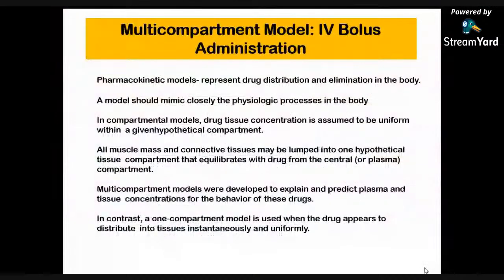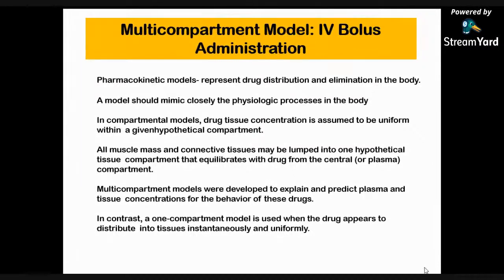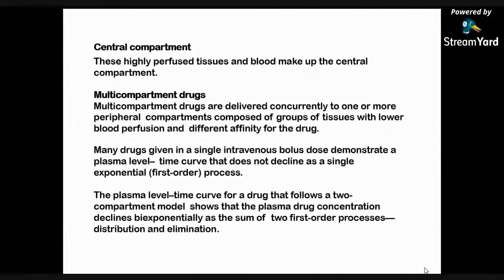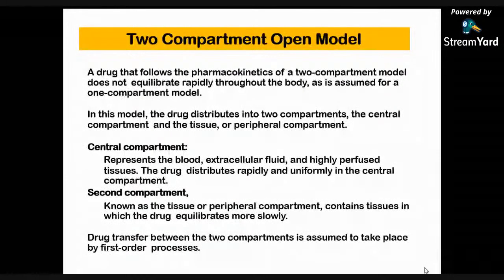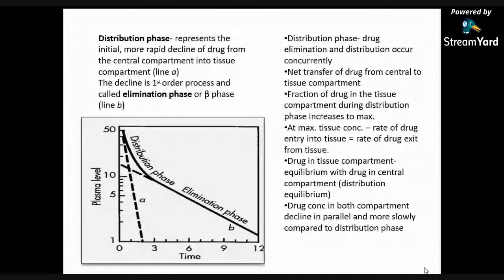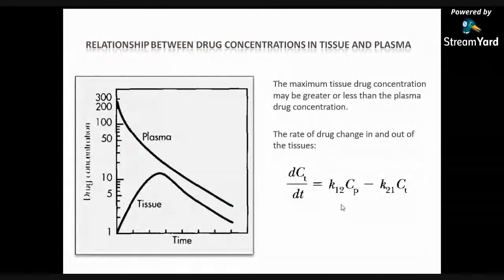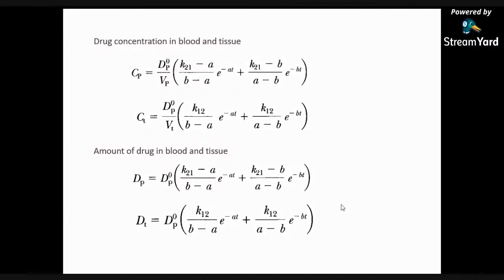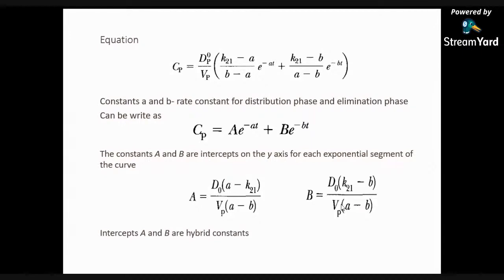Chapter 03 . Compartment models (Lect. 07)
Learning Objectives:
On successful completion of following theory topics, a learner should be able to
Knowledge:
• Understanding the concept of biopharmaceutics and its applications in formulation
development.
• Studying pharmacokinetic processes and their relevance in efficacy of dosage form.
• Learning the concepts of bioavailability and bioequivalence studies.
• Learning various compartmental models and non-compartmental analysis methods.
• Understanding concept and mechanisms of dissolution  and in vitro in vivo
correlation

Compartment models:
Introduction to compartmental and non-compartmental analysis. Concepts and
their importance in the study of pharmacokinetics. One compartment open model.
Assessment of pharmacokinetic parameters from plasma and urine data after i.v.
bolus, i.v. infusion, i.v. injection with a loading dose and oral administration.
Percent absorbed time plot and determination of absorption and elimination rates
based on the one-compartment model. Introduction to two-compartment model.